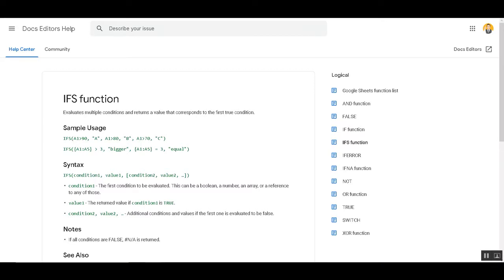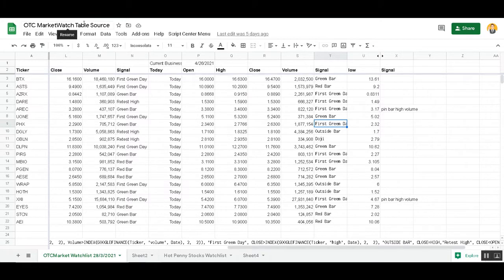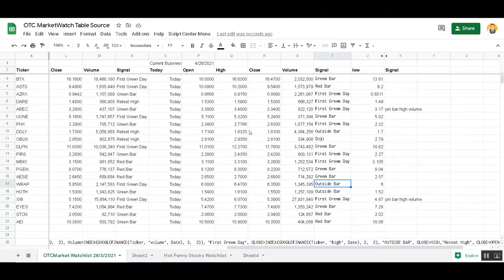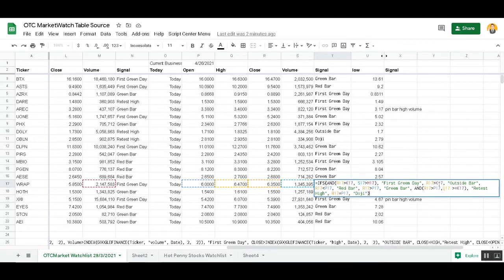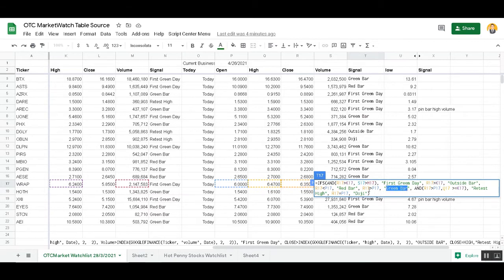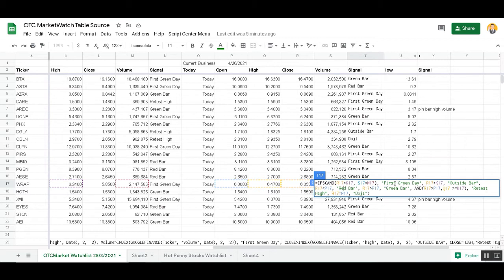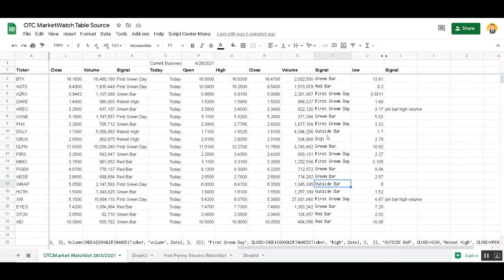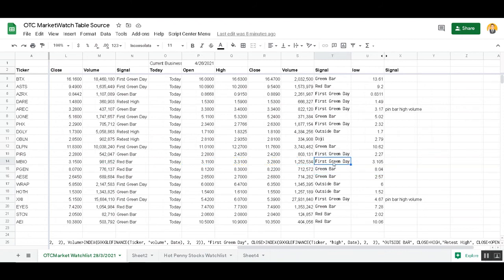How Do You Write An IFS Function In Google Sheets | Challenge Video 12/100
Wondering how to generate more than three conditions in a modified IF function for Google Sheets? Looking for a specific value if the cell condition is met or how about all three conditions are met?

In this video, you'll learn how I develop a custom calculation for my stock scanner using the IFS function. Find out why you should be using IFS function instead and how it will benefit you to get specific values if there is more than two conditions to be met.

To learn how to develop a custom stock scanner based on your trading strategy is easy with this IFS function, watch the video above for an easy-to-follow walkthrough or watch this

David Aw

David is passionate about google sheets, app scripts and penny stocks and hope to one day create a SAAS out of it to help retail traders like himself, make a decent income trading stocks.